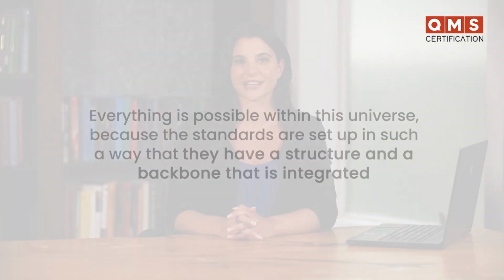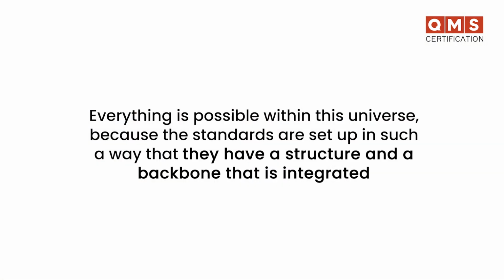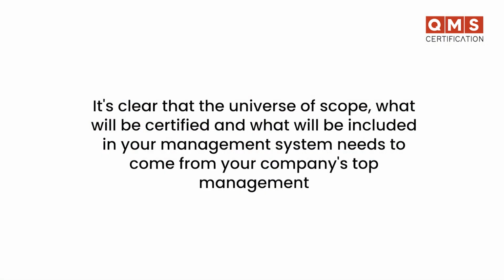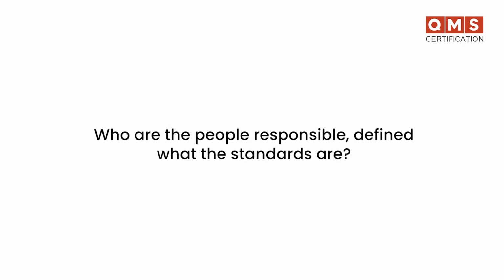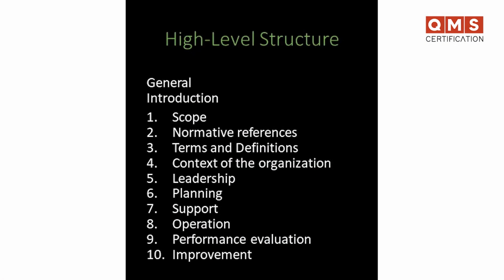How to Implement an IMS | QMS Certification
In this video, we explain the key aspects of implementing an Integrated Management System (IMS) in your organization. Learn how to strategically plan and integrate multiple ISO standards for a more efficient and structured approach.

📌 Timestamps:
00:00 - Introduction: What is an Integrated Management System (IMS)?
00:39 - Key ISO standards in an IMS (ISO 9001, 14001, 45001, etc.)
01:35 - Strategic decision-making: Defining scope and leadership involvement
03:33 - Employee engagement and integrating processes
06:10 - Risk assessment and planning within an IMS
09:35 - Benefits of an IMS: Efficiency, cost reduction, and strategic vision
12:08 - Understanding the certification and audit process
14:03 - Handling nonconformities in an IMS